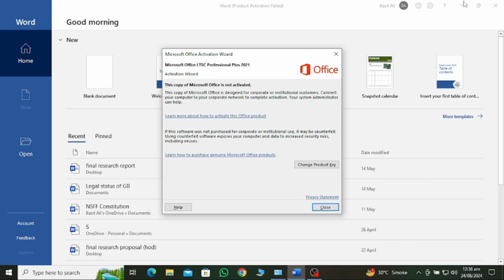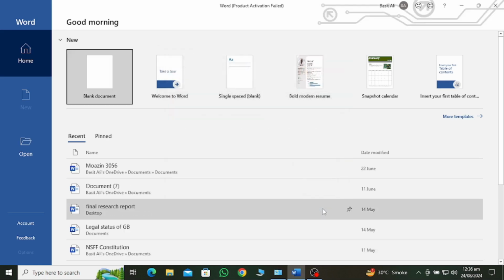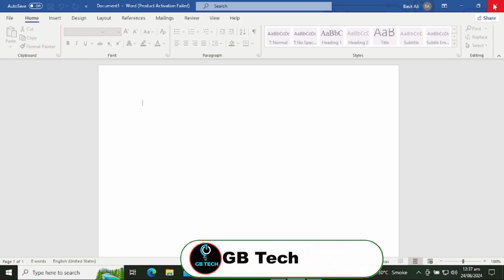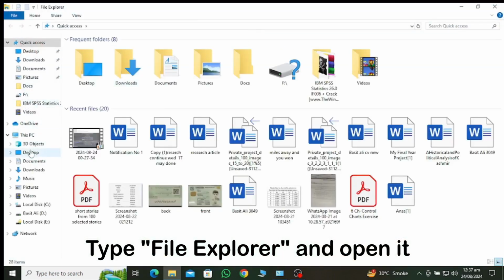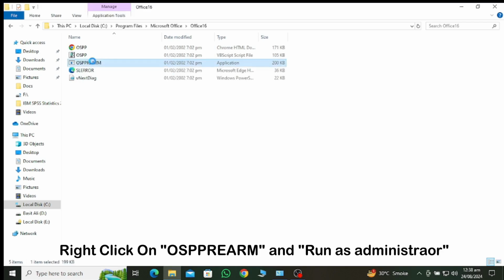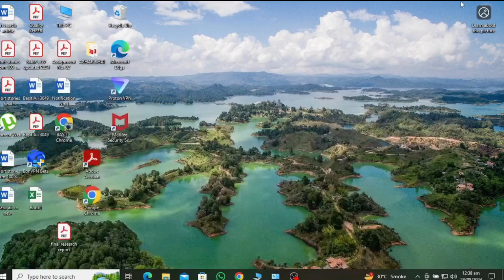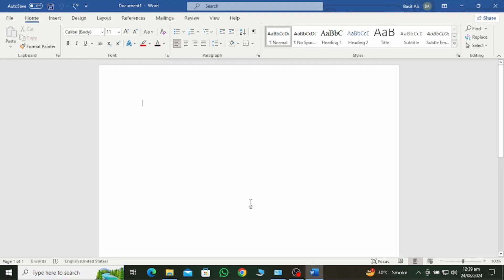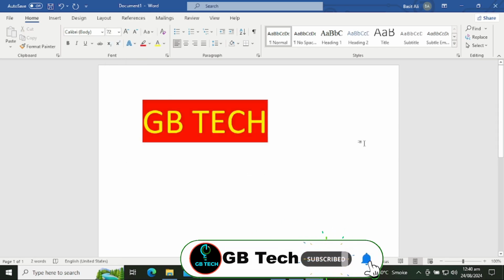How To Fix MS Office Activation Problem MS Office 16,19,21 Activation Key Problem Solved legally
Hi! In this tutorial you will learn how to resolve the activation key problem foe Microsoft office 2016, 2019 and 2021.
The activation key is often occur when you don't download office from Microsoft Official website.
I recommend you to always Download and install MS Office from the official website of microsoft , Because it is the product of MIcrosoft.
I have already made videos to download and install MS Office from Microsoft Official web site if this video don't fix your problem just watch following videos to download and install MS Office 2016, 2021 and 2024.